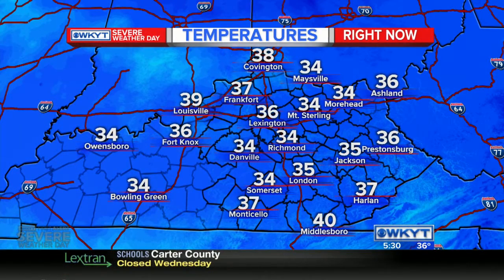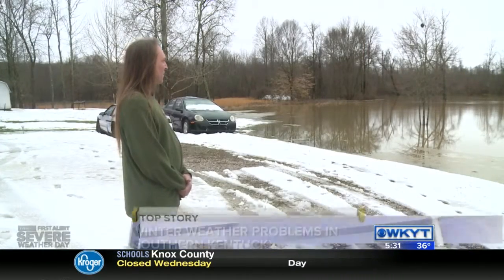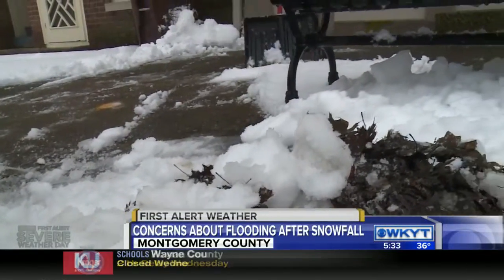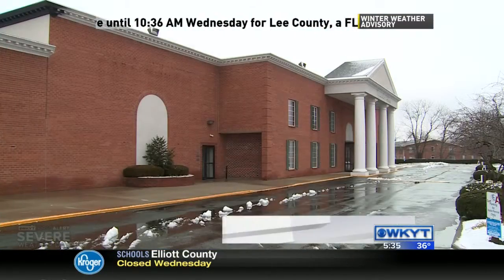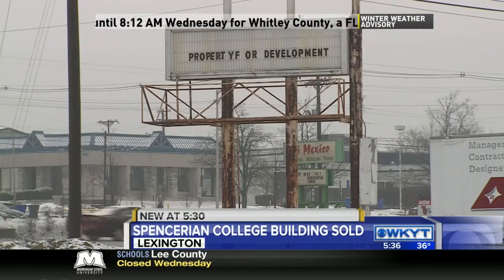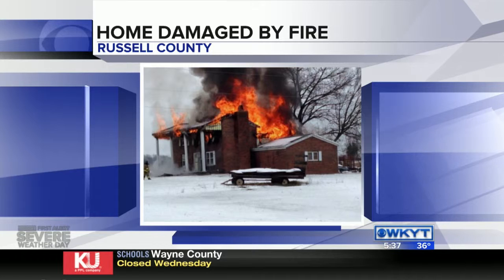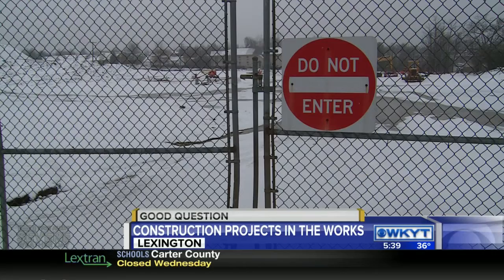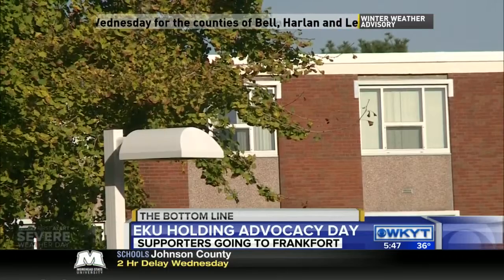WKYT News at 5:30 PM on 2-16-16